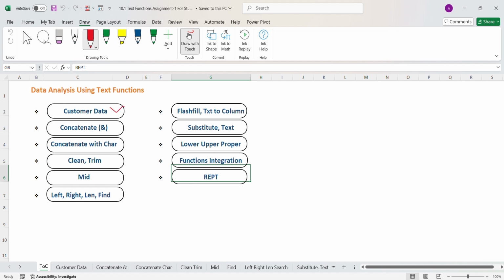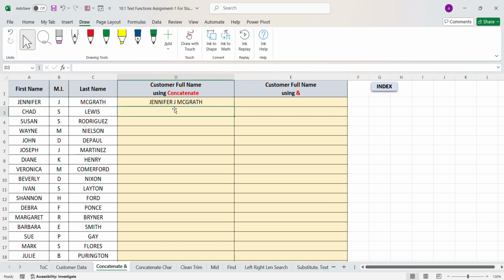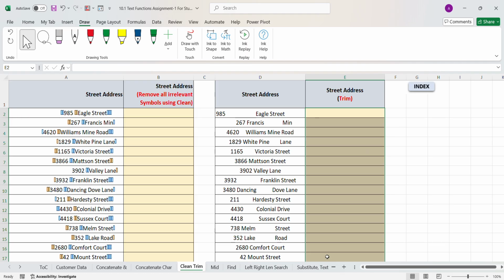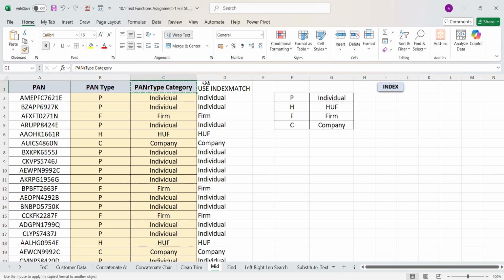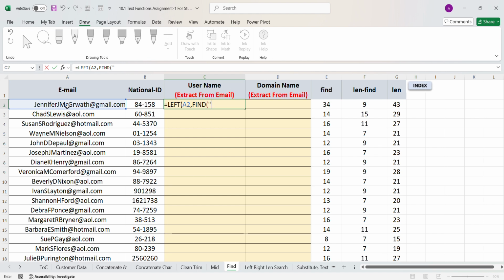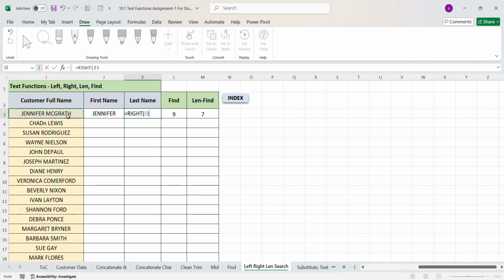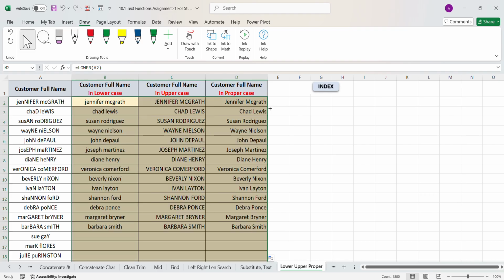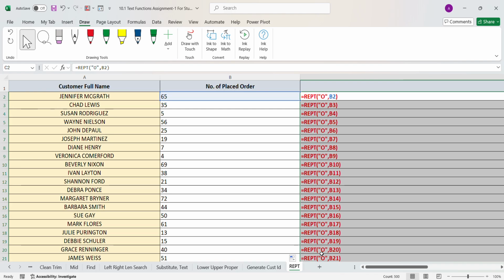10.1 Excel Text Functions Explained with Examples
Learn the most important Text Functions in Excel with practical examples and real-world business use cases.

In this video, you will understand how to clean, extract, combine, format, and manipulate text data efficiently using Excel formulas.

Topics Covered:

Introduction to Text Functions
Data Cleaning using Text Functions
Extracting Text from Cells
Combining Text
Formatting Text
Removing Extra Spaces
Searching Text
Replacing Text
Dynamic Text Manipulation

Important Text Functions Explained:

TEXT
LEFT
RIGHT
MID
LEN
TRIM
UPPER
LOWER
PROPER
CONCAT
CONCATENATE
TEXTJOIN
FIND
SEARCH
SUBSTITUTE
REPLACE
VALUE

Formula Examples Covered:

LEFT Function
=LEFT(A2,5)

RIGHT Function
=RIGHT(A2,4)

MID Function
=MID(A2,3,5)

LEN Function
=LEN(A2)

TRIM Function
=TRIM(A2)

UPPER Function
=UPPER(A2)

LOWER Function
=LOWER(A2)

PROPER Function
=PROPER(A2)

TEXT Function
=TEXT(A2,"dd-mmm-yyyy")

CONCAT Function
=CONCAT(A2," ",B2)

TEXTJOIN Function
=TEXTJOIN(", ",TRUE,A2:A5)

SEARCH Function
=SEARCH("Sales",A2)

SUBSTITUTE Function
=SUBSTITUTE(A2,"Old","New")

Business Applications:

Employee Data Cleaning
Customer Name Formatting
Invoice Preparation
Report Formatting
Product Code Extraction
Email and Phone Data Cleaning

Perfect for:

Students
MBA & PGDM Learners
Data Analysts
Office Professionals
Excel Beginners
MIS Executives
Business Analysts

Excel
Power BI
Tableau
Python
Data Analytics
Business Intelligence
AI Tools